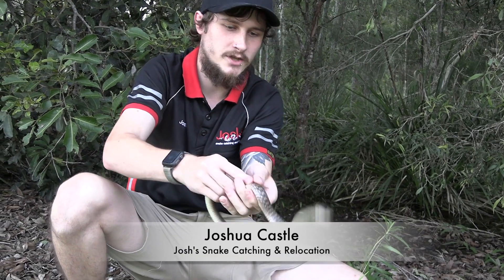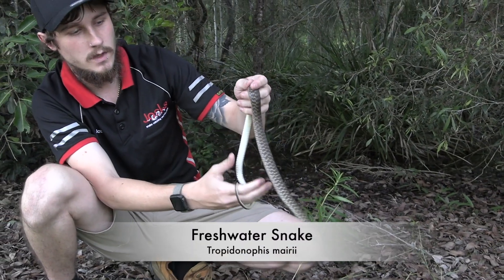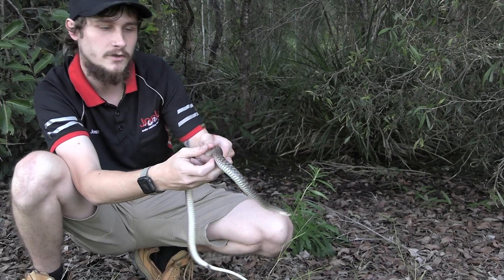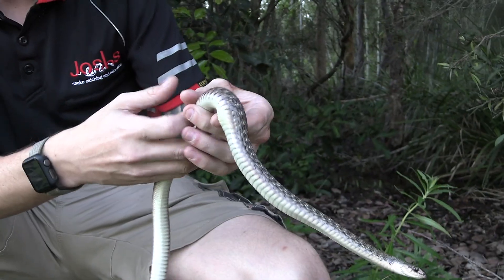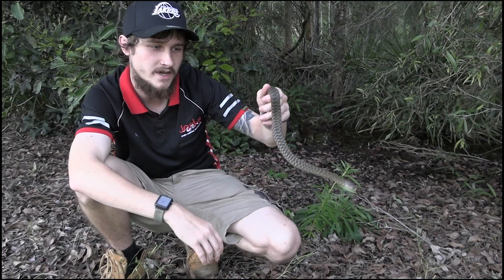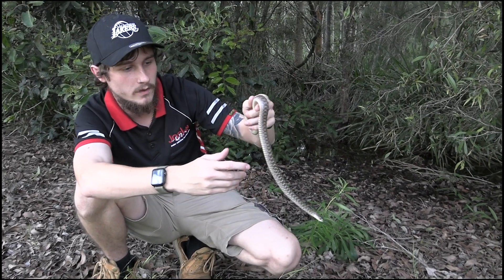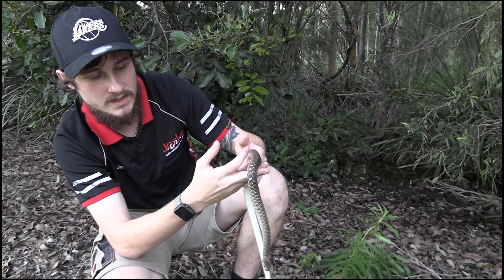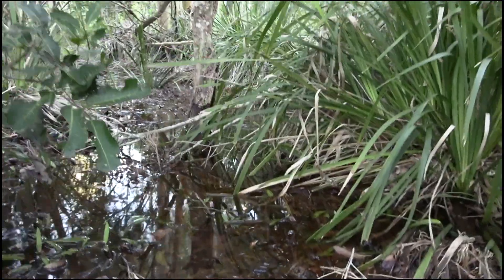Educational Tuesday EP 3 - Keelback Snake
Welcome to educational Tuesday! first and foremost - This is unscripted, i wanted a natural flow in this series, that being said i can not mention everything about the species due to it being unscripted and free flow!
some info about the species!
Keelback Snake (Tropidonophis Mairii)
5-10 eggs depending on female size
they eat frogs, lizards, skinks and even the TOAD!!
they musk a smell in defence like the common tree snake!